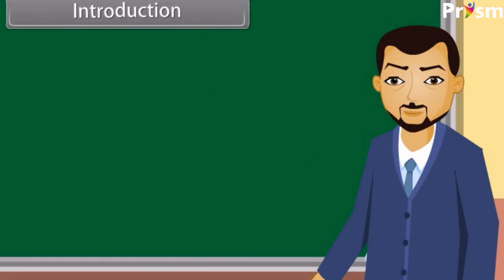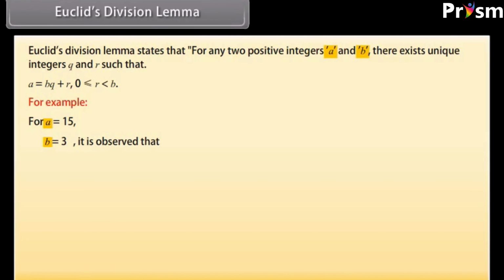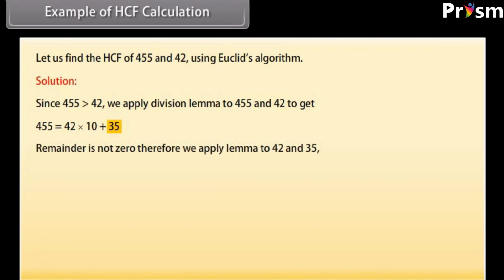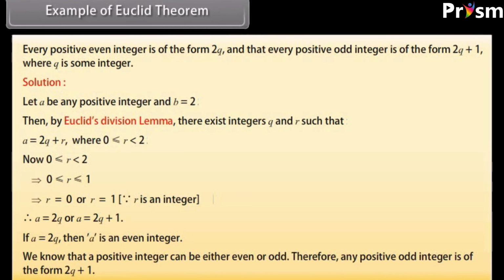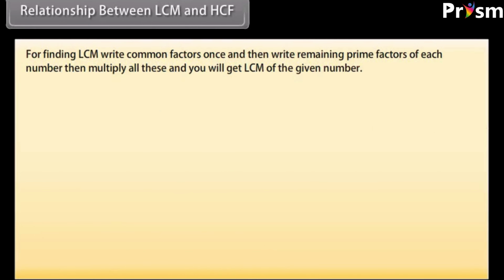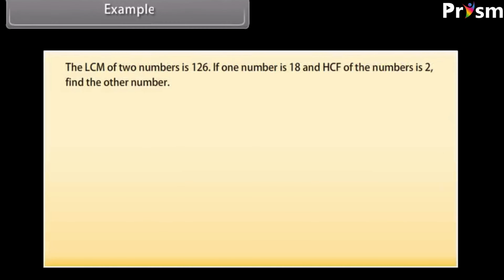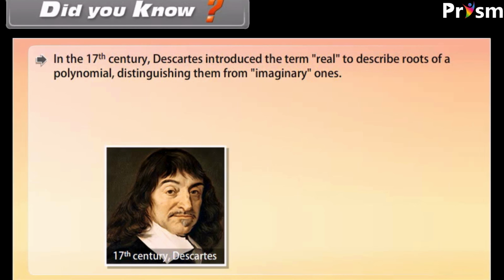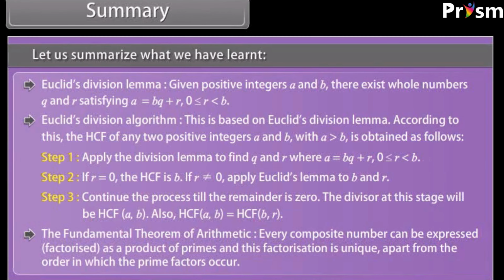REAL NUMBERS | CLASS 10 | MATHEMATICS | PRISM WORLD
In our videos, you'll learn:
* Euclid’s Division Lemma
* HCF and its Calculation
* The Fundamental Theorem of Arithmetic
* Relationship Between LCM and HCF